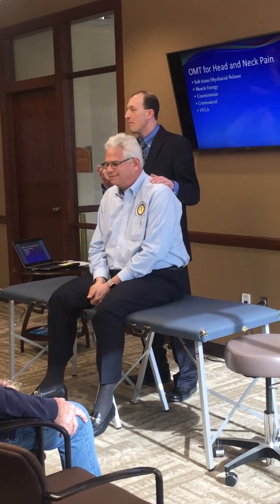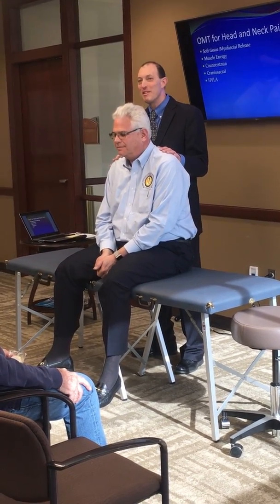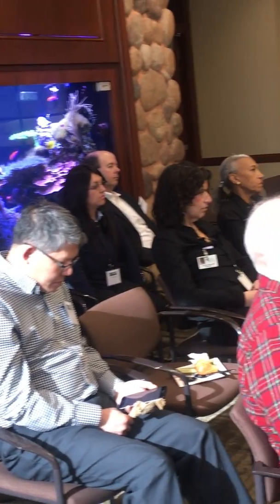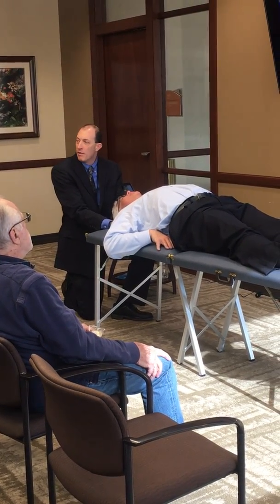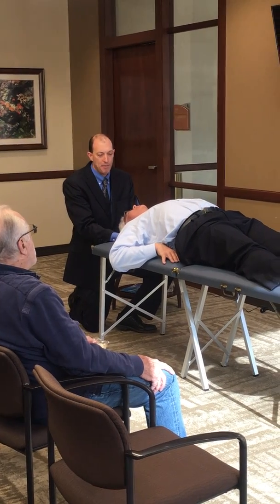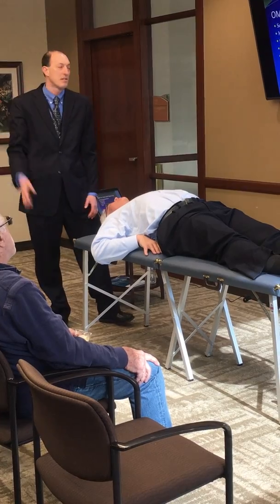NJAOPS CTCA CME Seminar - Video 5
Footage from Saturday, January 27 conference at the CTCA Philadelphia campus. Former NJAOPS President, Robert Pedowitz, DO and incoming NJAOPS President, Len Schuchman, DO; demonstrate OMM procedures to an audience of both MDs and DOs at a CME event at Cancer Treatment Centers of America, Philadelphia